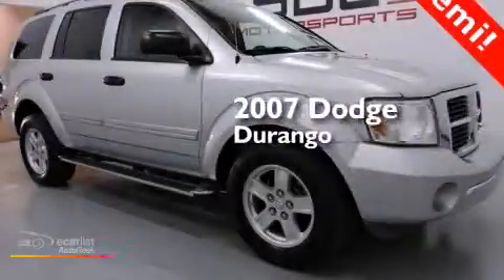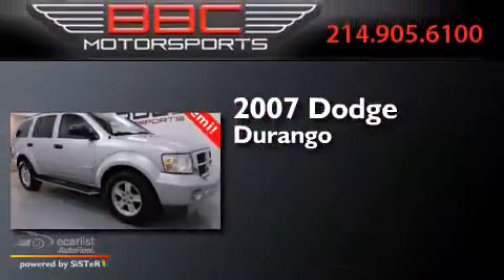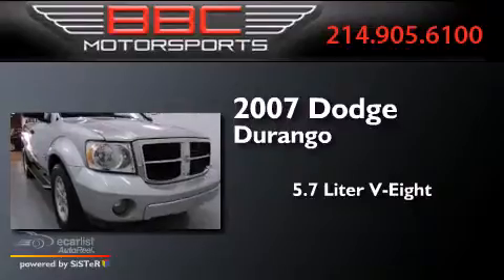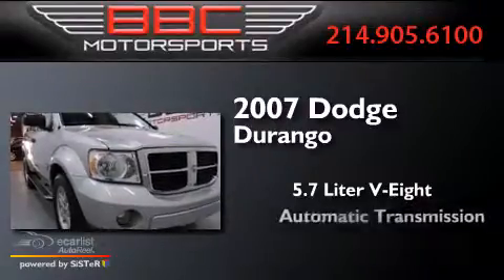Used 2007 Dodge Durango Dallas TX 75207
We have been honored to serve the Dallas TX area , we promise that your experience at our dealership will exceed your expectations ! Year : 2007 Make : Dodge Model : Durango Engine : 5.7L 8-Cyl Engine Trans . : Automatic Exterior : Silver Miles : 43,852 BBC Motorsports 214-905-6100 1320 Chemical Suite B-2 Dallas , TX 75207